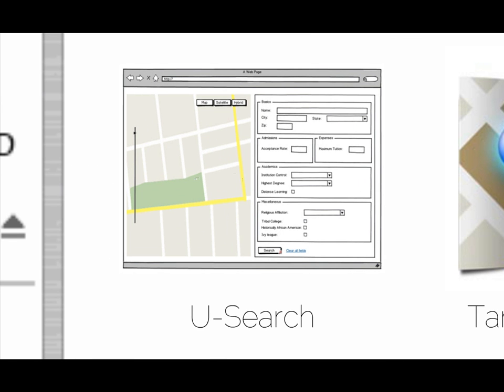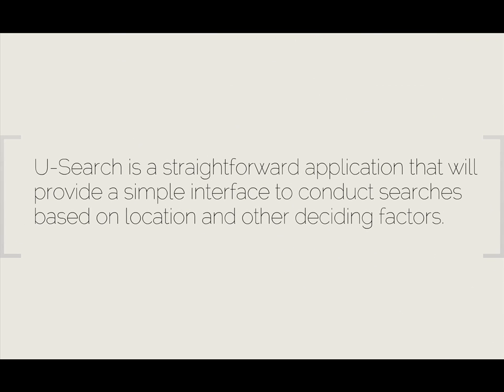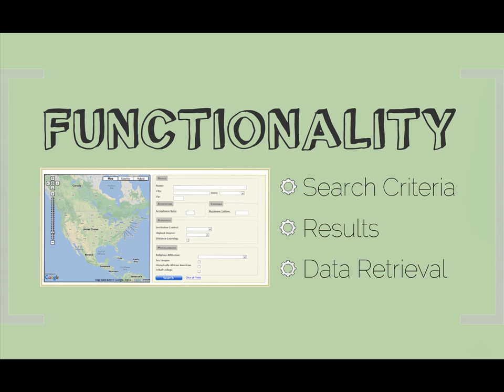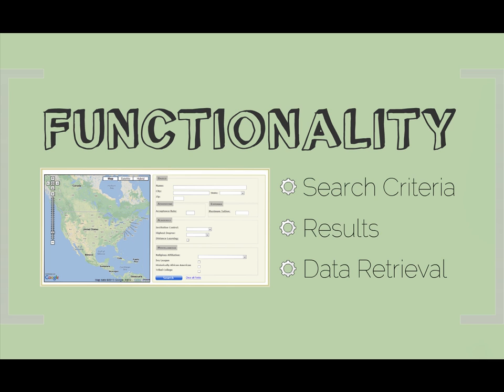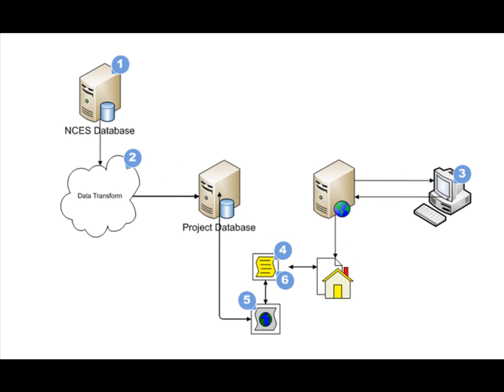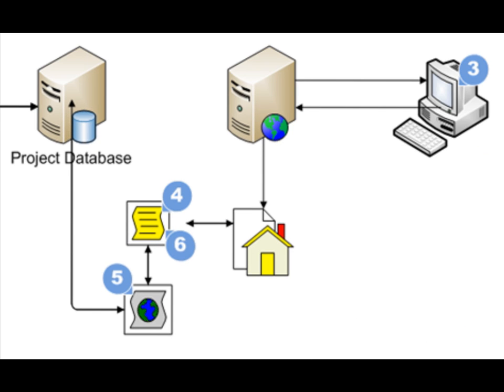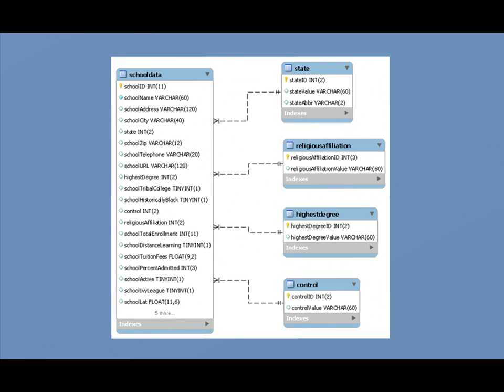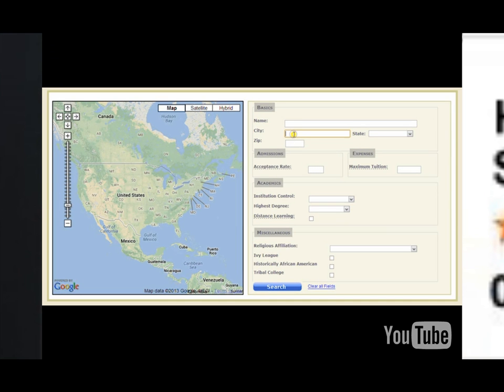U-Search - HCI573X Video Presentation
HCI573X